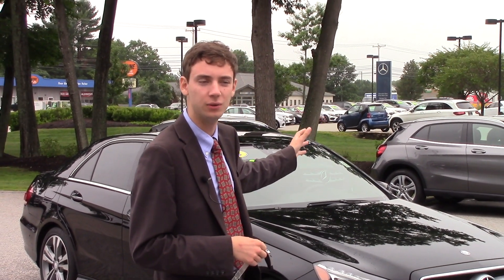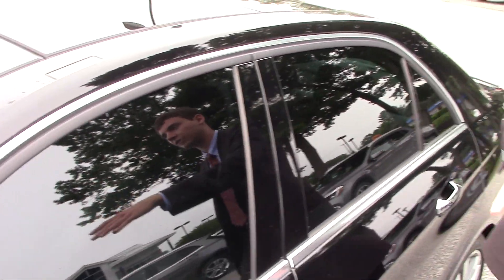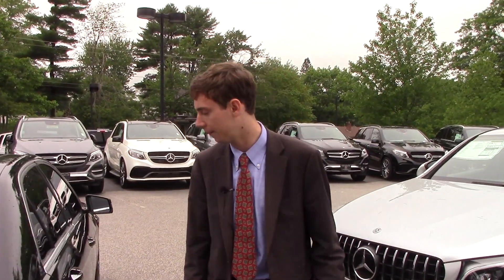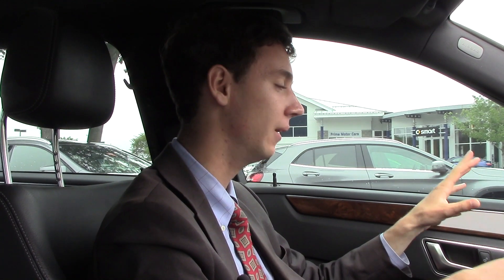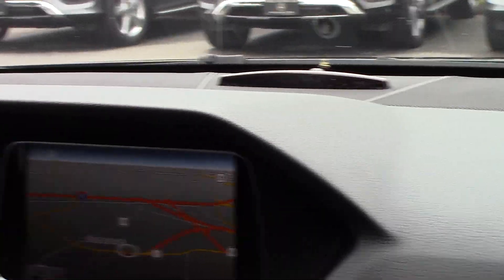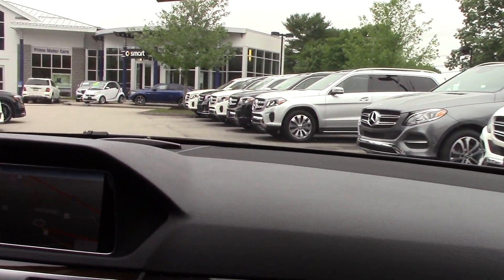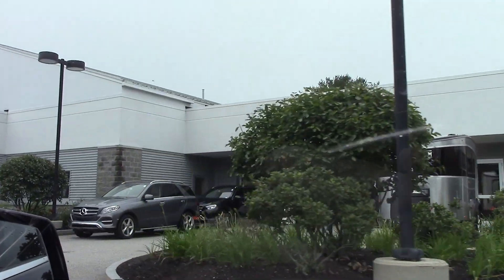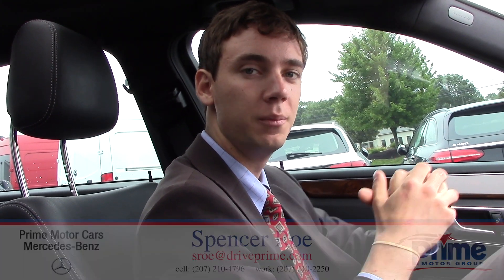2014 Mercedes-Benz E-Class E350 video tour with Spencer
*MERCEDES CERTIFIED*, Carfax One Owner!, 18'' AMG® Twin 5-Spoke Wheels, 3-Spoke Sport Steering Wheel, AIRSCARF® Ventilated Headrest, AMG® Sport Package, COMAND® System w/Hard-Drive Navigation, harman/kardon® Logic 7® Surround Sound System, Heated front seats, KEYLESS GO®, Multicontour Front Seats, Premium 1 Package, Rear-View Camera, SIRIUS XM Satellite Radio, Sport Package, Wood/Leather Steering Wheel. $67,615 Original MSRP. Mercedes Certified warranty for 1 year unlimited mileage with the option of extending it for 2 additional years of unlimited mileage coverage.